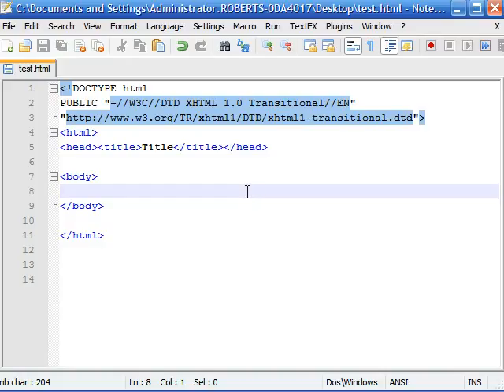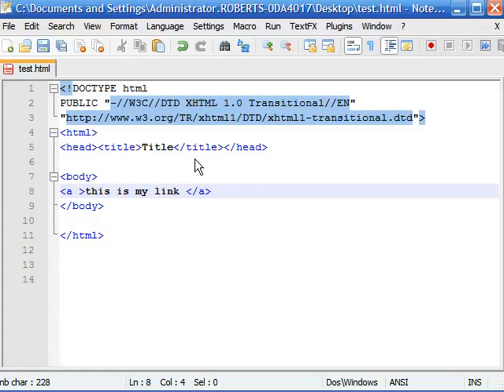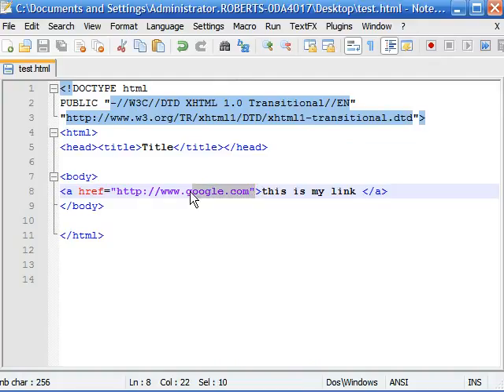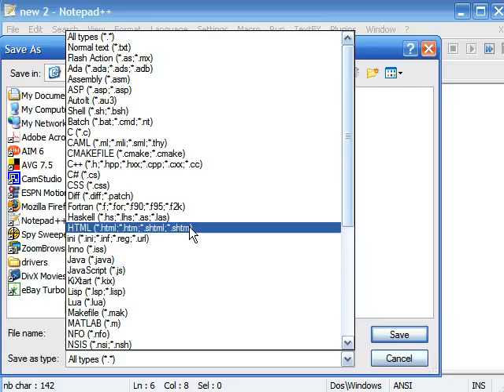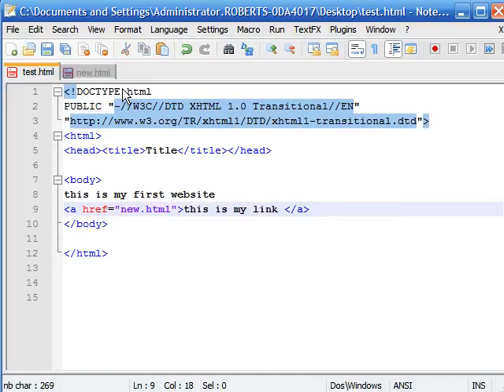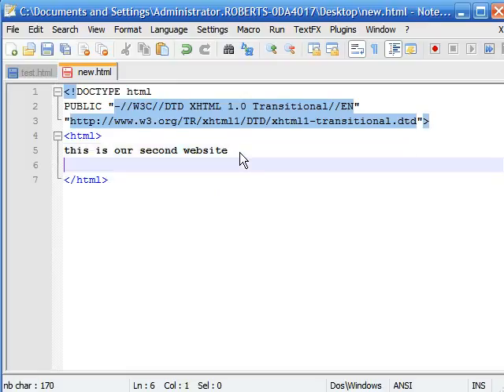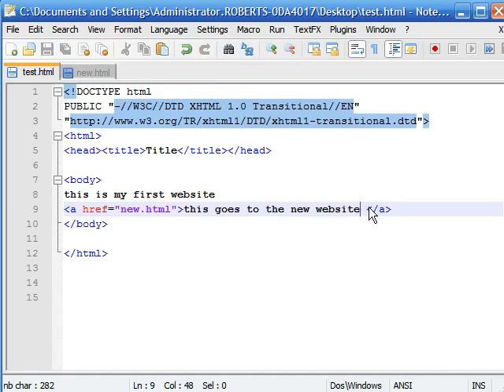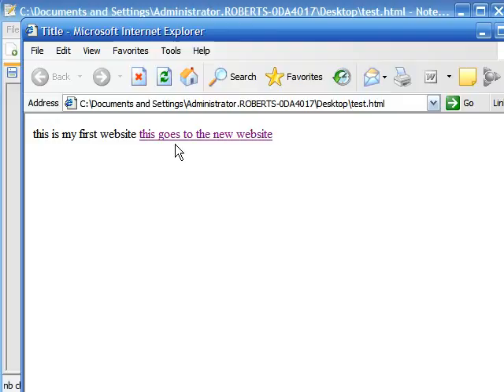Lesson 07 || Beginning Links